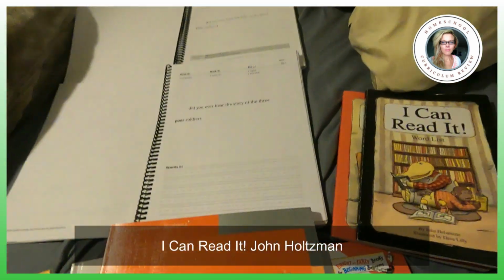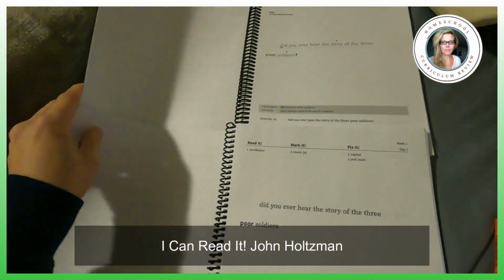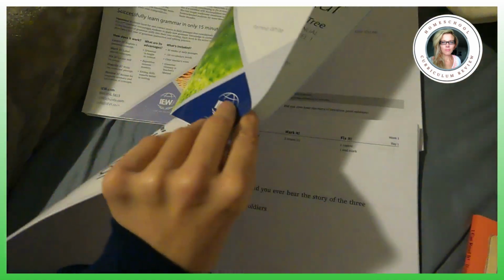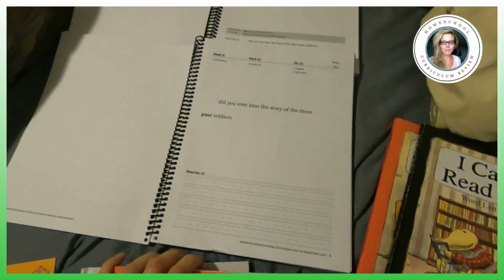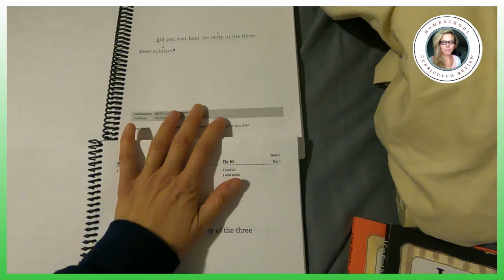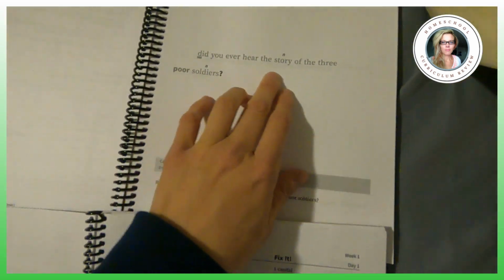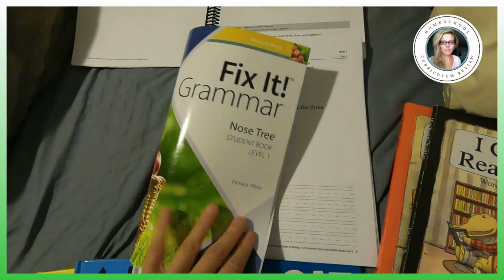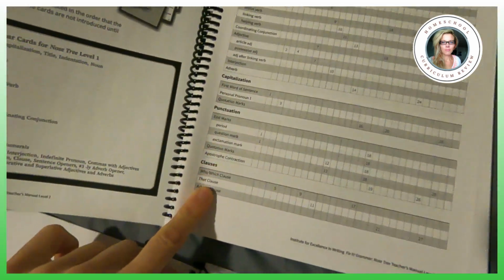Grade 1 - 4 Secular Christian and Eclectic Language Arts Homeschool Curriculum Picks 2024 Grammar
In this video, I'm sharing homeschool curriculum  curricula that I LOVE and will be using this coming year. I hope you learn from my mistakes and find a curriculum that is perfect for you and your family!

Learn a few different options for your family, from books, to curricula to products.

I cover:
language arts homeschool curriculum
literature homeschool curriculum

Choosing the right homeschool curriculum can be a tricky task. In this video, I'm sharing with you some of the curriculums I've used and some I wouldn't recommend. From boring regimens to unenlightened materials, I'm hoping these reviews will help you find the perfect homeschool curriculum for you and your family

Chapters
00:00 Secular, Christian, Eclectic Homeschool Language Arts Curriculum Options